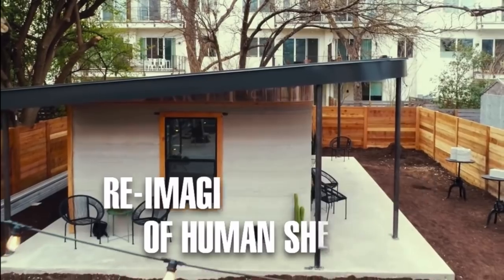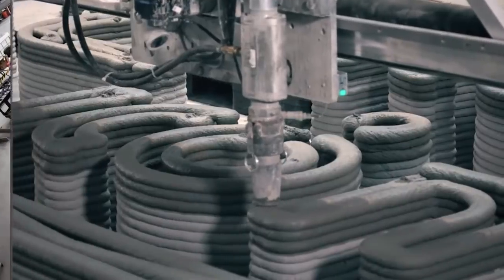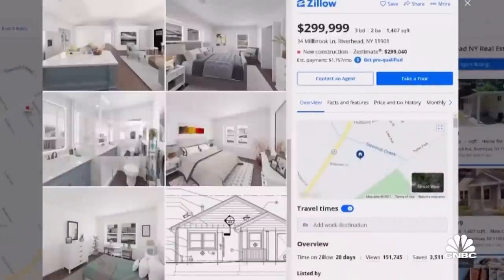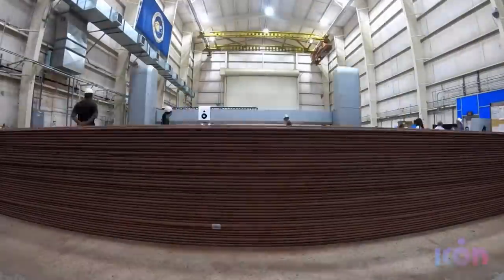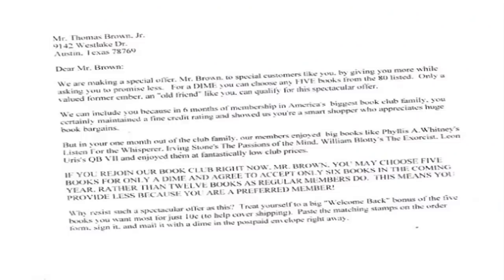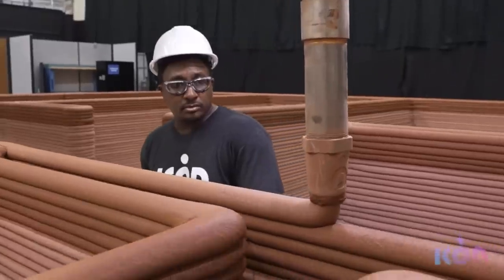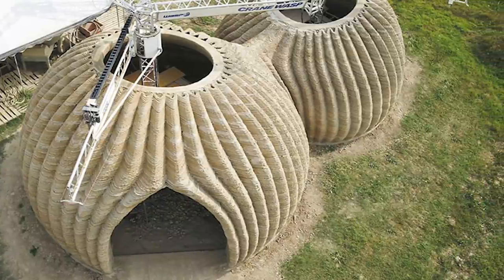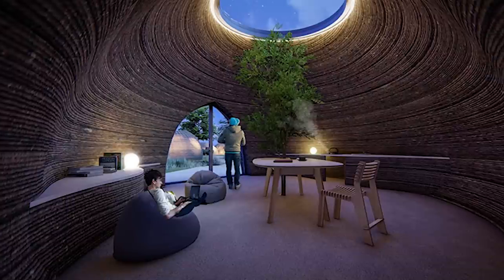Will 3d-Printed Homes Be The Answer To The Affordability Crisis?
3D Printed homes have been touted as the solution to the affordable housing crisis. But there are 5 things they really haven't answered about these 3D Printed homes. In this video, we explore what hidden lies are not being explained about 3D-printed homes. How healthy are 3D printed houses? How expensive is the 3d printing equipment? How cheap are they really? Who do you have to hire for 3d engineering? How are 3d Printed homes Financed? Can you get homes owners insurance on 3D Construction? There are too many hidden questions they haven't answered about these alternative construction homes that need to be answered.

📭To Send Mail:
Kristina Smallhorn